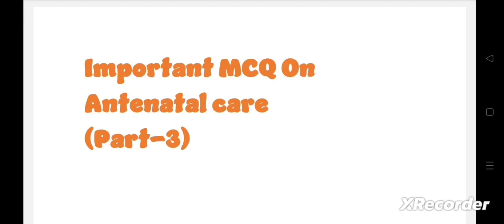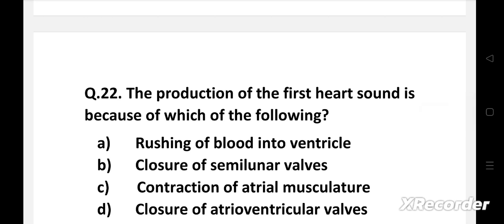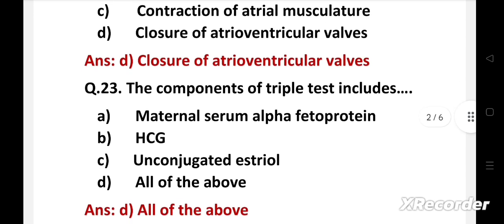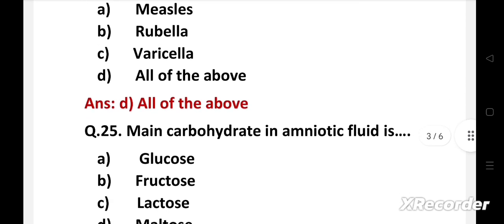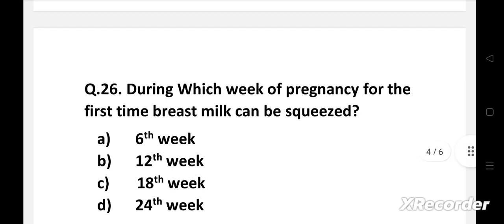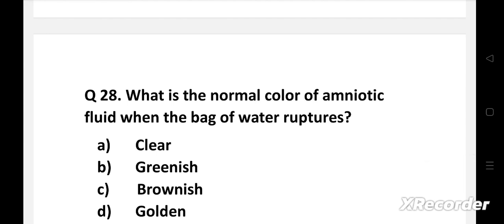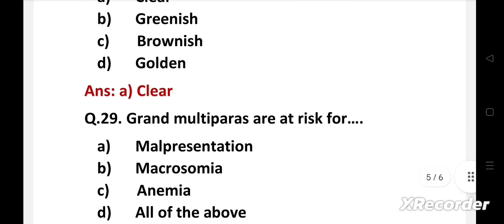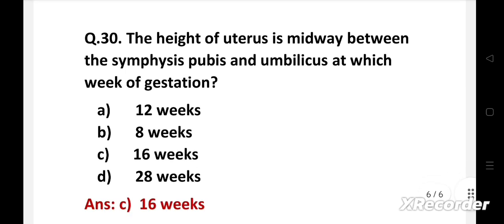Important MCQ On Antenatal care (Part-3)||AIIMS, ESIC, RRB, PGIMER, DSSSB, JIPMER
About this video:

This video contains important on Antenatal care. This video is designed for Nursing students and those preparing for Nursing Exams. It helps you to understand the concepts of antenatal care and helps you to crack nursing competitive exams.